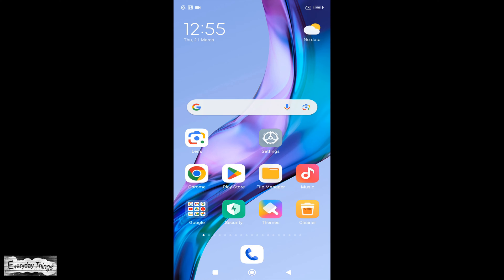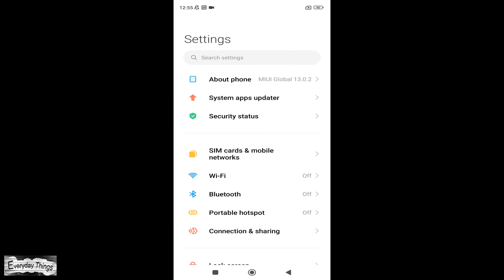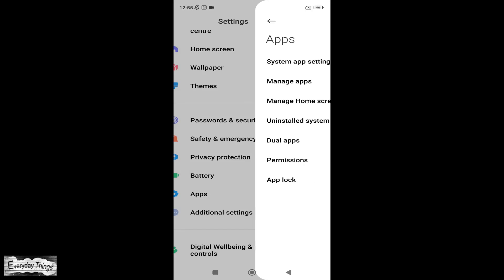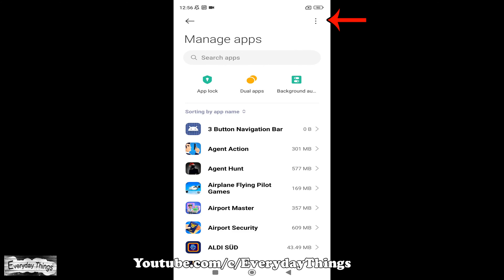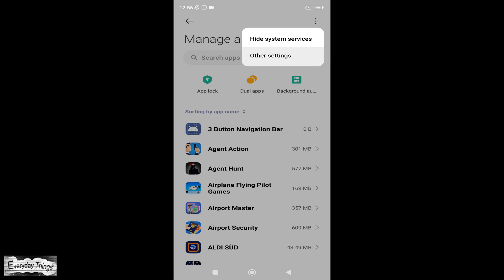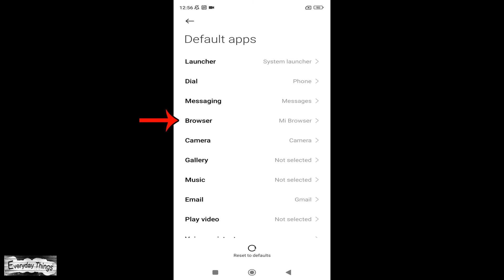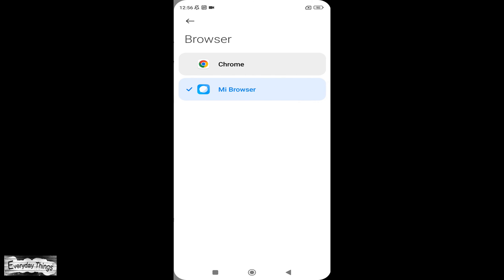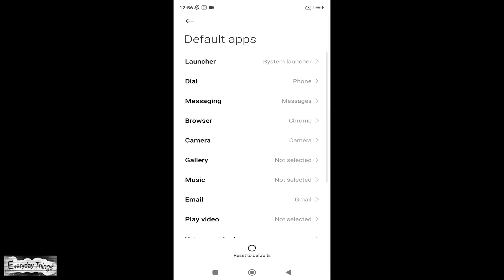How to Set Chrome as Default Browser on Xiaomi Smartphone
Welcome to our quick tutorial on how to set Chrome as your default browser on your Xiaomi smartphone! In this guide, we'll walk you through the simple steps to make Chrome your default browser, ensuring a seamless browsing experience on your Xiaomi device. Follow along as we navigate through the settings menu and empower you to customize your browsing preferences effortlessly.

📽️ Don't forget to watch our previous videos for more helpful tips and guides on getting the most out of your Xiaomi Redmi smartphone.

DE
Chrome als Standardbrowser auf Xiaomi Smartphone einstellen: Schnelle Anleitung

Willkommen zu unserer schnellen Anleitung, wie du Chrome als Standardbrowser auf deinem Xiaomi Smartphone einstellst! In diesem Leitfaden zeigen wir dir die einfachen Schritte, um Chrome als deinen Standardbrowser festzulegen und so ein nahtloses Surferlebnis auf deinem Xiaomi-Gerät zu gewährleisten. Folge uns, während wir durch das Einstellungsmenü navigieren und dir helfen, deine Browsing-Präferenzen mühelos anzupassen.